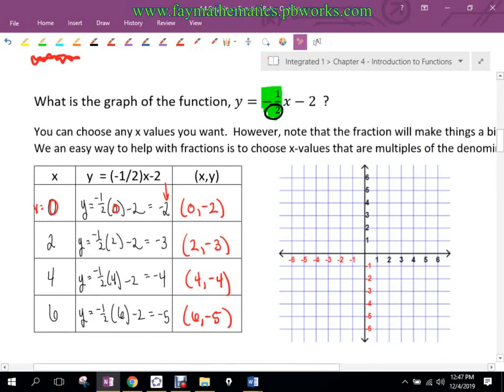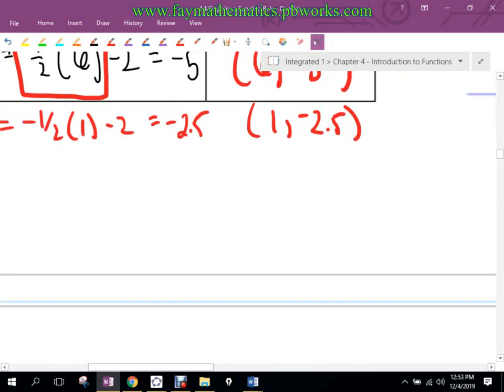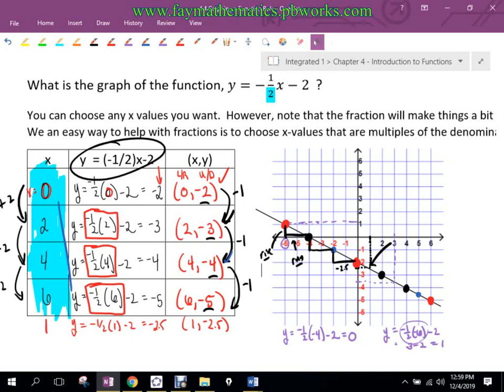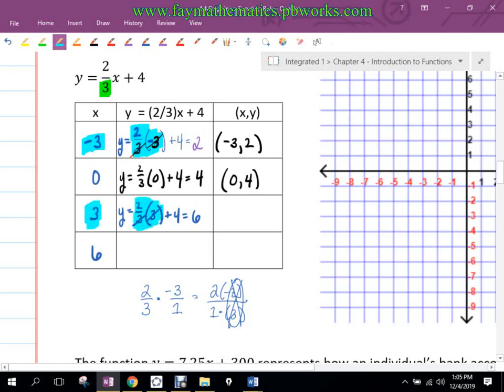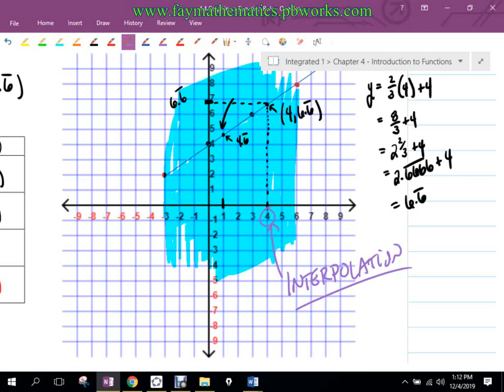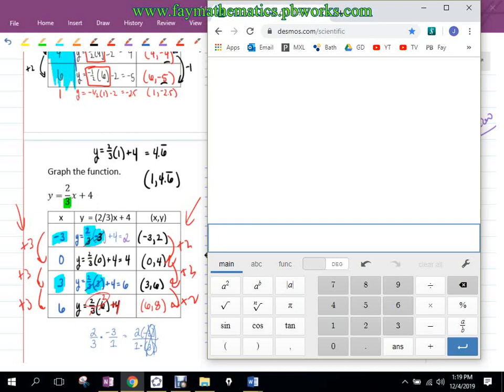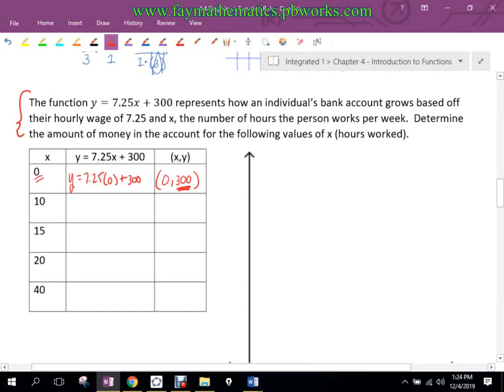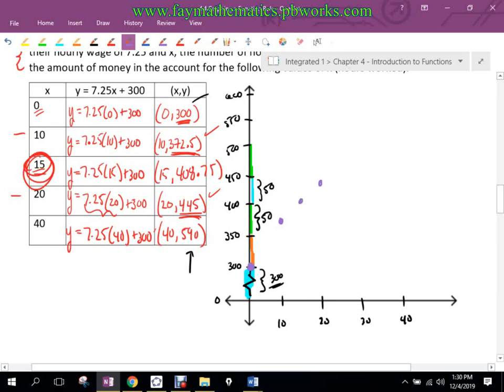12 04 2019 4 4 Day2